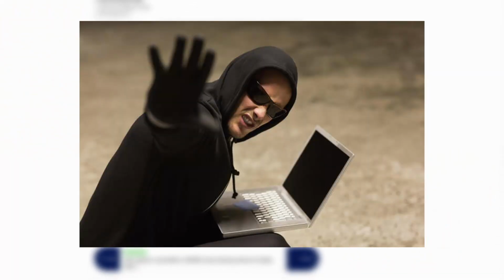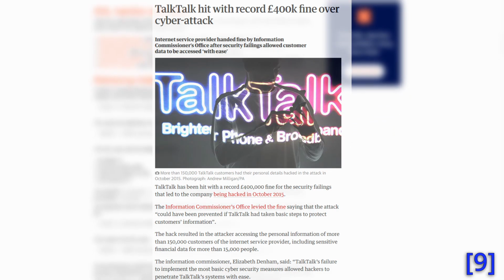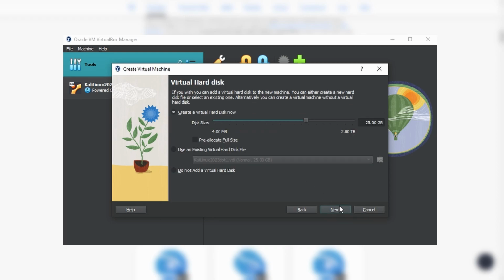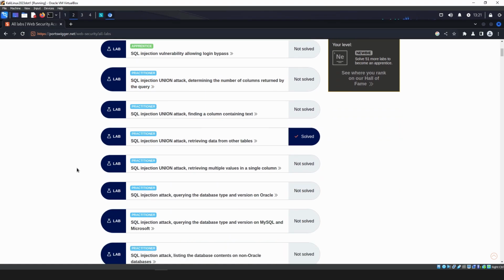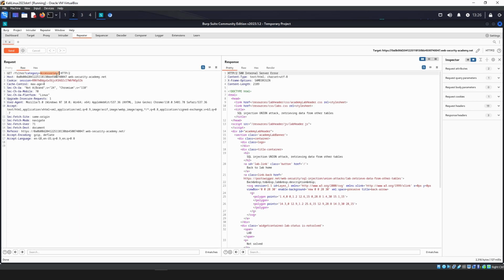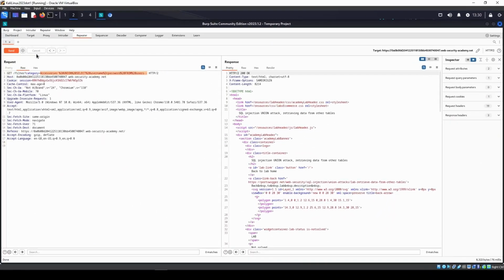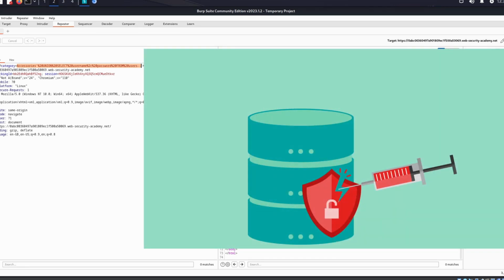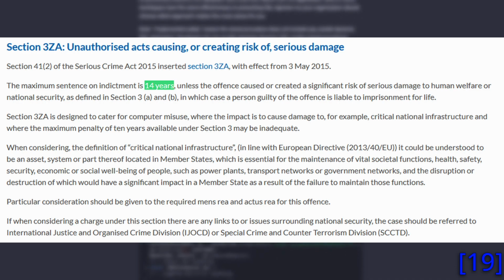Ethical hacking for beginners: SQL Injections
A video I have created showcasing ethical hacking and SQL injections in particular.

References (cited at bottom right corner) :
Citations in order of the video, which are the blue IEEE brackets on the bottom right corner, (required for bilbiography to be inserted): [1]–[19]
[1] A. Hughes, ‘ChatGPT Will Replace Programmers Within 10 Years’, Medium, May 16, 2023. (accessed May 25, 2023).
[2] ‘Why Won’t ChatGPT Take Jobs Away From Developers? How Can It Help Instead?’, CodeGym, (accessed May 25, 2023).
[3] ‘OWASP Top Ten | OWASP Foundation’.owasp.org/www-project-top-ten/ (accessed May 25, 2023).
[4] ‘SQL Injection | OWASP Foundation’.owasp.org/www-community/attacks/SQL_Injection (accessed Apr. 30, 2023).
[5] ‘What is SQL Injection? Tutorial & Examples | Web Security Academy’. (accessed May 25, 2023).
[6] ‘TalkTalk cyber attack – how the ICO’s investigation unfolded’, Oct. 19, 2021. (accessed May 25, 2023).
[7] C. Nast, ‘TalkTalk hack toll: 100k customers and £60m’, Wired UK. Accessed: May 25, 2023. [Online]. Available
[8] O. Williams-Grut, ‘The TalkTalk hack cost it £42 million but its CEO says it has “bounced back”’, Business Insider. (accessed May 25, 2023).
[9] A. Hern, ‘TalkTalk hit with record £400k fine over cyber-attack’, The Guardian, Oct. 05, 2016. Accessed: May 25, 2023. [Online]. Available
[10] ‘KitPloit - PenTest & Hacking Tools’, KitPloit - PenTest & Hacking Tools. (accessed May 25, 2023).
[11] ‘What is Burp Suite?’, GeeksforGeeks, Aug. 22, 2019. (accessed May 25, 2023).
[12] ‘Download Burp Suite Community Edition - PortSwigger’.portswigger.net/burp/communitydownload (accessed Apr. 30, 2023).
[13] ‘Downloads – Oracle VM VirtualBox’. (accessed May 25, 2023).
[14] ‘Get Kali’, Kali Linux. (accessed May 25, 2023).
[15] ‘SQL injection UNION attacks | Web Security Academy’. (accessed May 25, 2023).
[16] ‘SQL Injection Prevention - OWASP Cheat Sheet Series’. (accessed May 24, 2023).
[17] K. Zetter, ‘Hacker Sentenced to 20 Years for Breach of Credit Card Processor’, Wired. Accessed: Apr. 30, 2023. [Online]. Available
[18] E. Participation, ‘Computer Misuse Act 1990’. (accessed May 24, 2023).
[19] ‘Computer Misuse Act | The Crown Prosecution Service’. (accessed May 25, 2023).

Made by Taha Gorkem Sarac